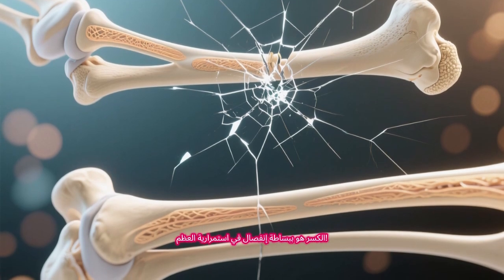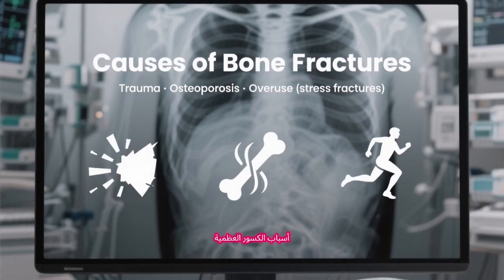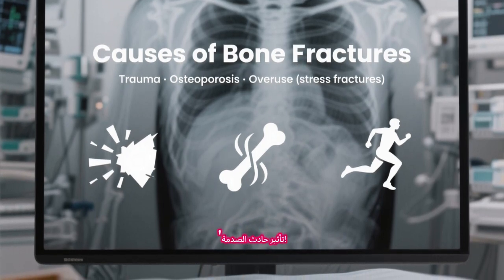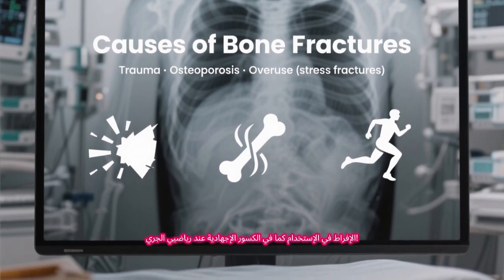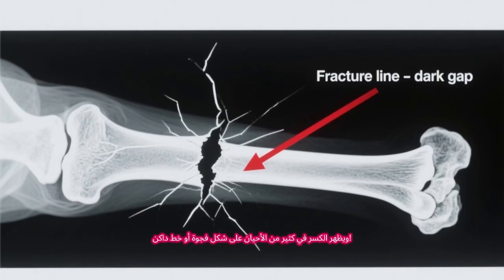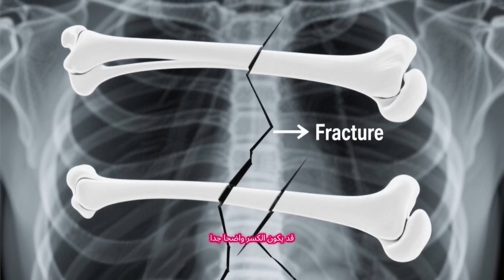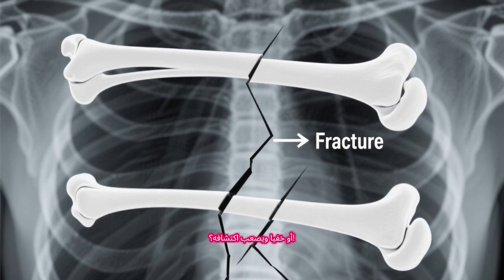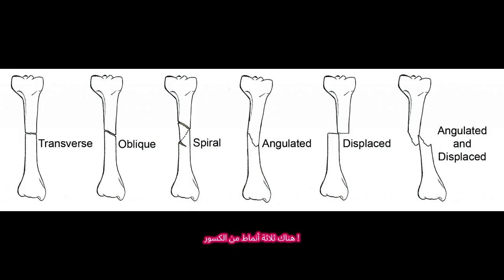Bone Fractures on X-ray: The Basics أساسيات الكسور على صور الأشعة البسيطة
"تعرّف على أساسيات تحديد الكسور في الأشعة السينية. يقدّم هذا الدليل السريع الأنماط الشائعة للكسور، والعلامات الرئيسية، ونصائح للمبتدئين في علم الأشعة."
Learn the basics of identifying bone fractures on X-ray. This quick guide covers common fracture patterns, key signs, and tips for beginners in radiology."